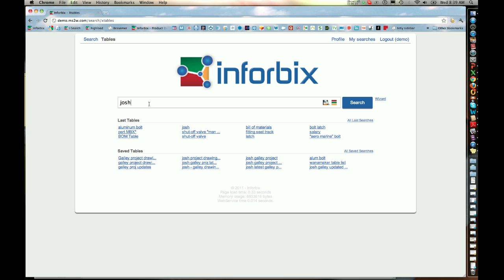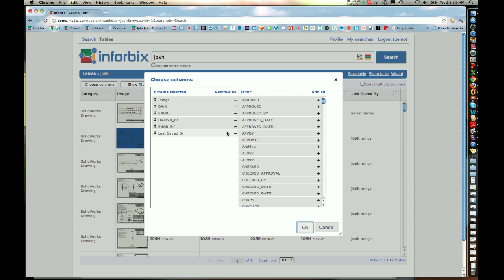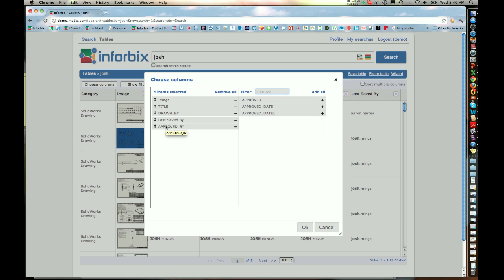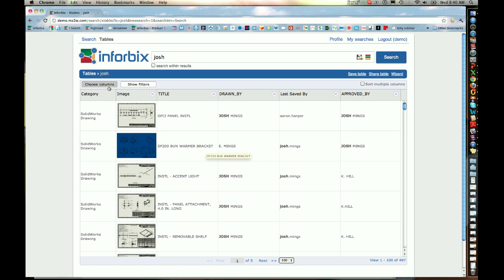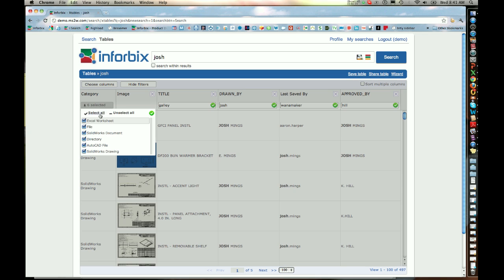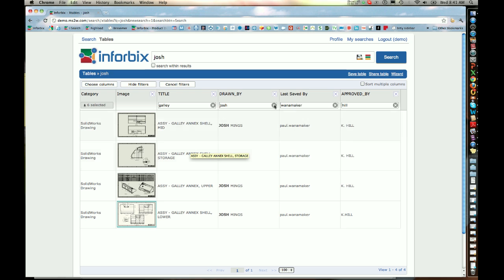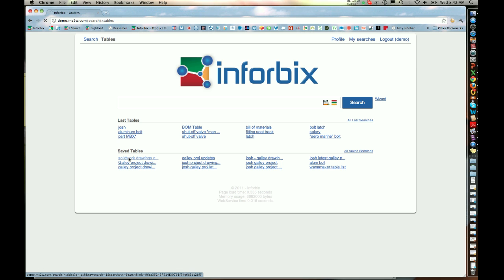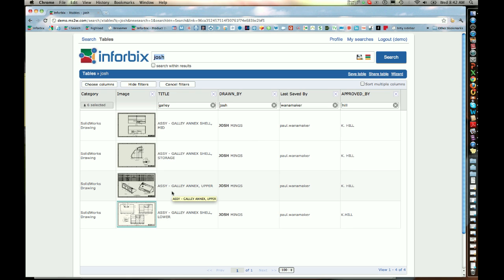How to Save a Table Search using Inforbix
This video describes how to create a virtual report using Inforbix Tables and save it for later use